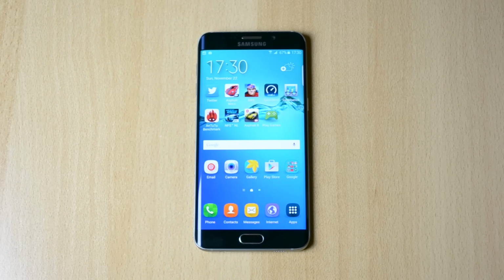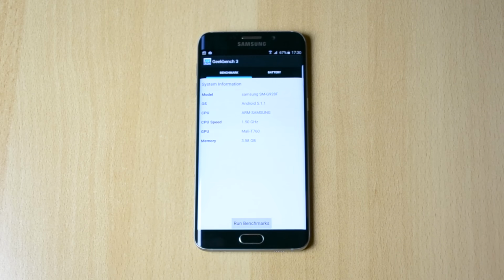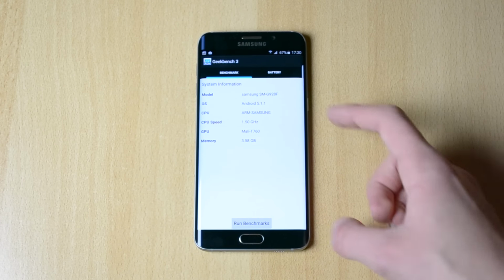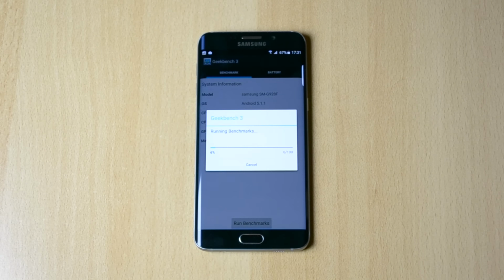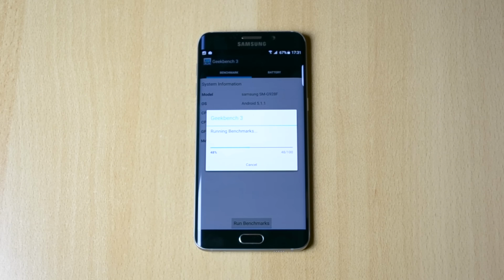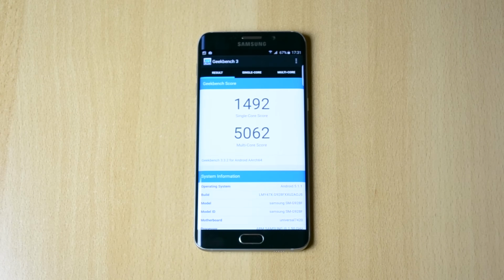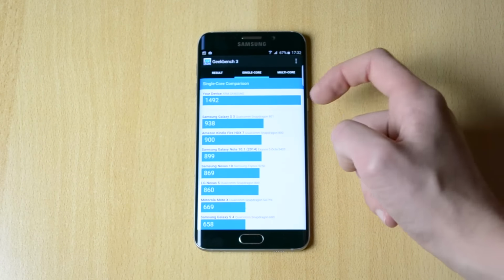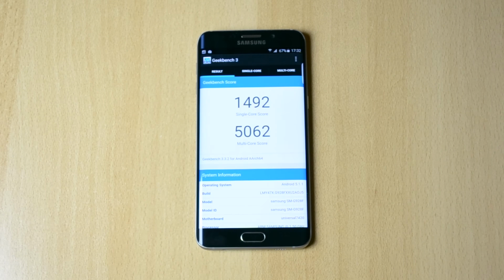Samsung Galaxy S6 EDGE PLUS GeekBench 3 Benchmark!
Samsung Galaxy S6 EDGE PLUS GeekBench 3 Benchmark! Today I'll be doing a benchmark test on the Samsung Galaxy S6 Edge+ running the Geekbench 3 Benchmark and comparing the results / benchmarks to other devices.

My Favourite Tech Products :
My Phone
My Case
Phone Stand
Favourite Earphones

If you're buying something from Amazon, please bookmark this and click the link before you buy the product. By doing that I'll get a few dollars to buy new phones, products, recording equipment... And you don't pay a penny more! Thanks!